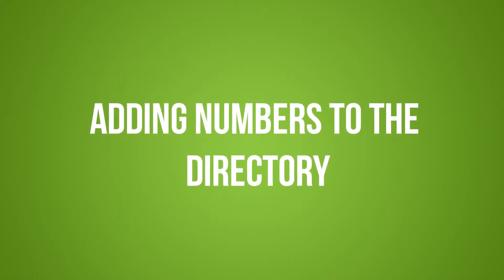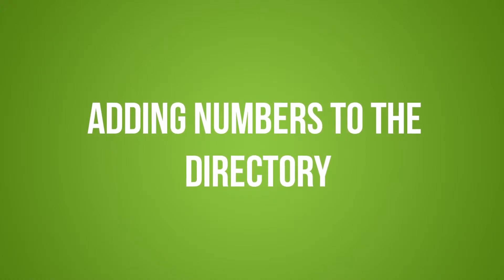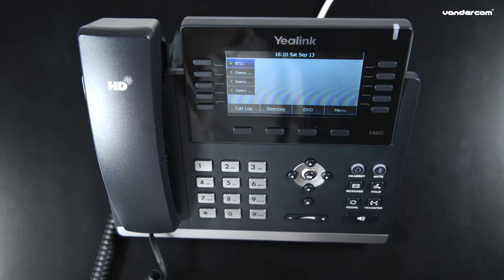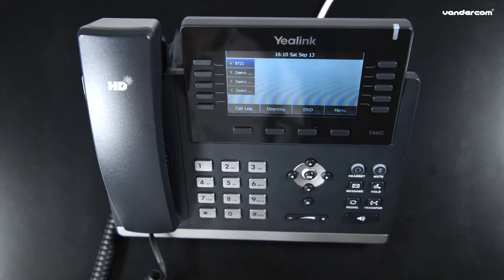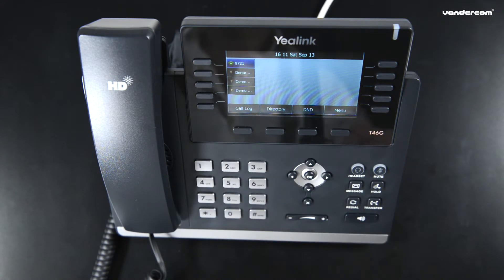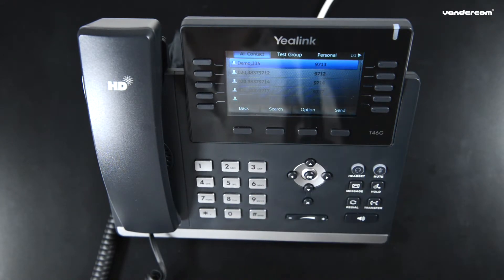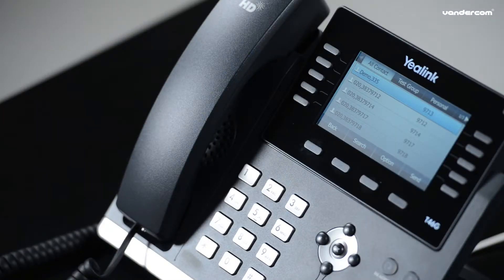Yealink T46G Adding Numbers to the Directory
Learn about your new Yealink T46G IP Phone with this great video by Vandercom.
To see more videos and learn how Vandercom can help your business grow visit our